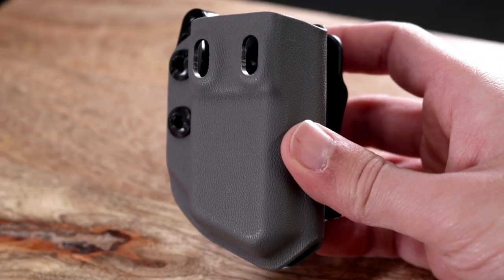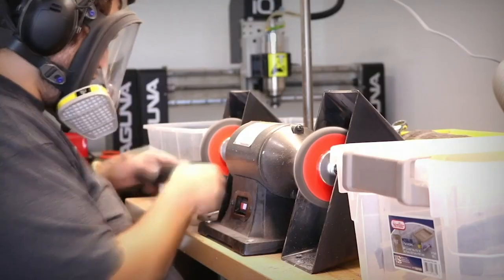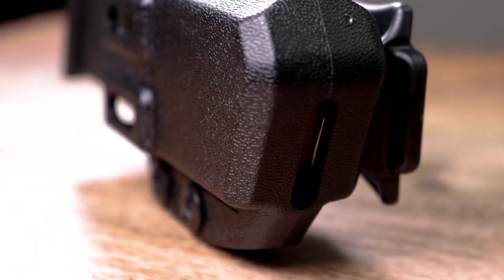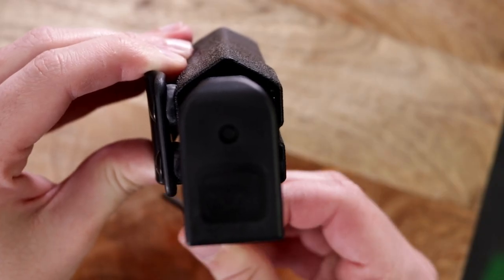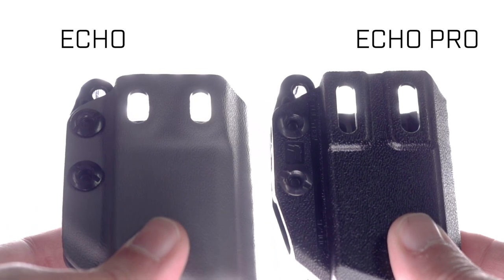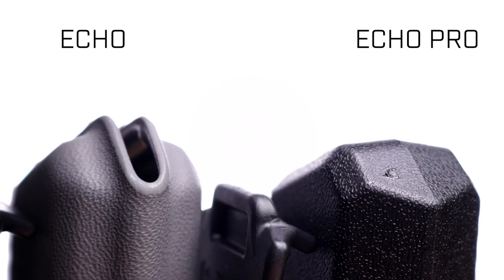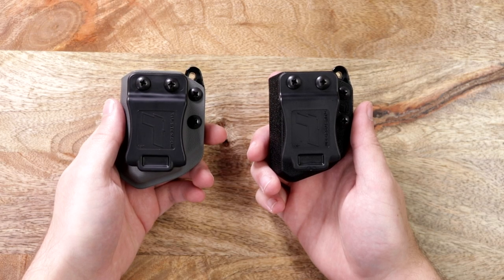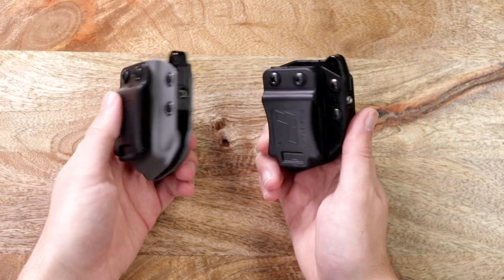Tulster Echo VS EchoPro - What's the Difference?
This video goes over the difference between the original Echo Carrier and the EchoPro, whats the difference between them?

Check out all of Tulster's innovative universal magazine carriers, the Echo Series, by visiting